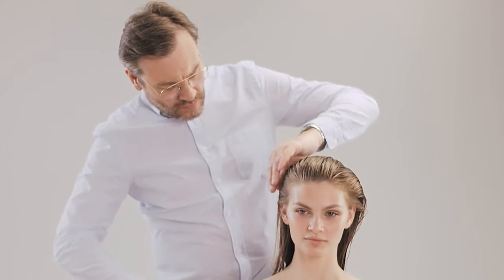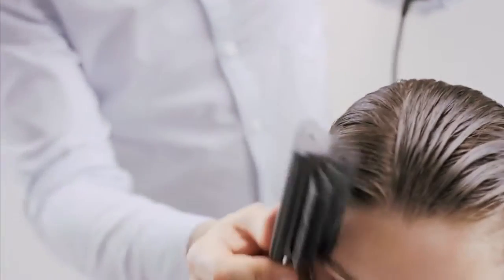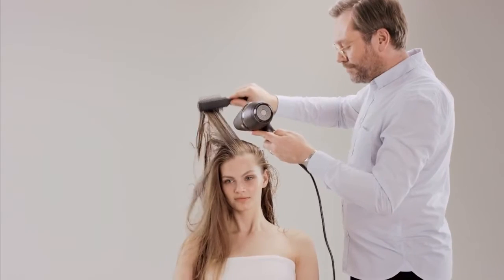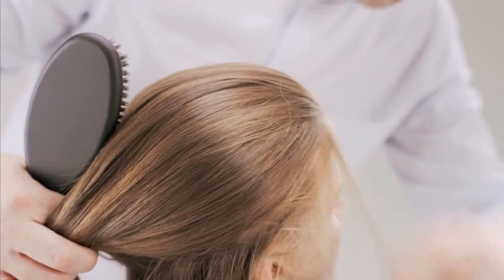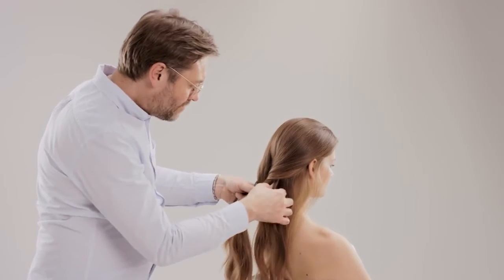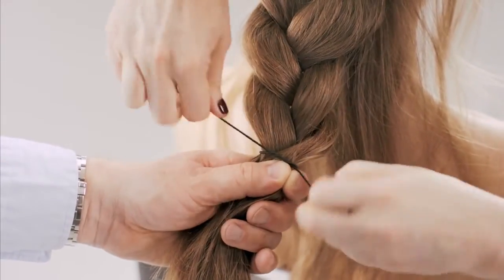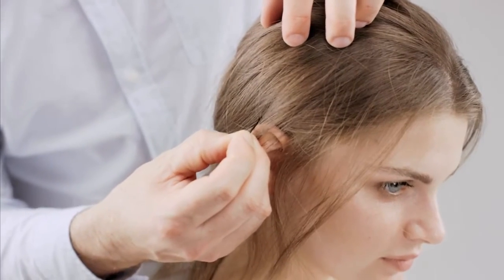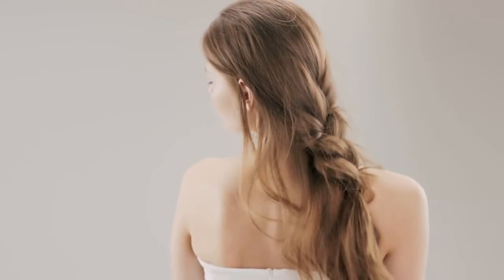Tresses redéfinies - System Professional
Les produits de coiffage utilisés dans ce tutoriel :

- Hydro-gel coiffant BB61 Blue Shaper System Professional 150ml :

Enrichie des meilleurs agents hydratants de notre gamme Hydrate, cette base tout-en-un de brushing et de coiffage offre aux cheveux une hydratation active.
Avec sa tenue moyenne, BLUE SHAPER confère définition et élasticité à votre coiffage.
L'hydro-gel liquide donne un éclat brillant , accentue la forme naturelle des cheveux pour une tenue flexible.
Sa protection 2 en 1 exclusive contre la chaleur et le photo vieillissement en fait un véritable hybride, mi-soin / mi-coiffant.

- Shampooing sec BB65 Instant Reset System Professional 180ml :

Ravive les cheveux fatigués en leur donnant un volume et un mouvement naturels.
Ce spray pulvérise une poudre ultra fine qui absorbe instantanément le sébum présent sur les cheveux et le cuir chevelu, et il procure également une impression de fraîcheur.
Doux pour le cuir chevelu, il apporte une sensation de légèreté sur les cheveux.
Le produit idéal pour rafraîchir tous les types de cheveux entre deux shampooings.
Grâce au Creative Code, les cheveux sont domptés et pleins d'énergie.

- Spray modelable 60sec CC64 Chrono Control System Professional :

Pour les adeptes du détail et de la précision dans leur quotidien
Vous bénéficiez d'une minute de coiffage avant qu'il ne fixe délicatement la coiffure.
Offre une tenue moyenne et s'élimine facilement au brossage.
Avec sa protection 2 en 1, les cheveux sont protégés de l'humidité et du photo vieillissement.